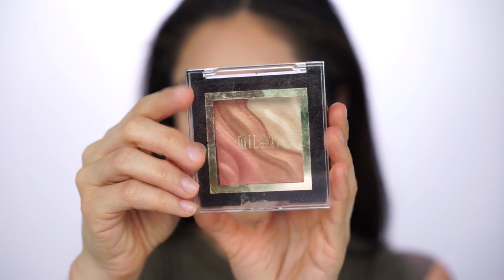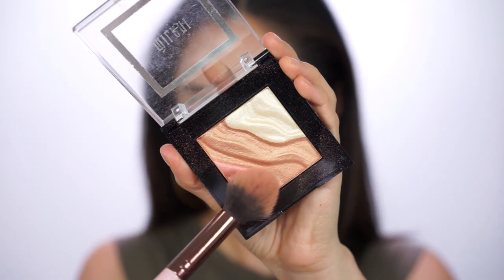Drugstore Makeup Week | Bronzed Goddess + Coral Lips | Melissa Alatorre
FOLLOW ME⇣

AS SEEN IN TUTORIAL⇣

NYX BORN TO GLOW ILLUMINATING PRIMER

MAYBELLINE DREAM CUSHION FOUNDATION - SHADE 30

NYX HD CONCEALER - SHADE 3

COVERGIRL PROFESSIONAL LOOSE SETTING POWDER

NO. 7 BRONZER - GOLDEN SAND

MILANI FACE & EYE STROBE PALETTE - SUNLIGHT

L'OREAL BROW STYLIST DEFINER - BRUNETTE

MAYBELLINE COLOR TATTOO EYECHROME - BRONZE SHEEN

NYX FULL THROTTLE QUAD - TAKE OVER CONTROL

MAYBELLINE LASTING DRAMA WATERPROOF GEL PENCIL - GLAZED TOFFEE

E.L.F. BEAUTY SHEILD SKIN MIST

MAYBELLINE SINGLE SHADOW THE GLO DOWN

MAYBELLINE BROW DRAMA CLEAR BROW GEL

WET N' WILD 24 CARROT GOLD 969

“MEEKA”

“melissa20”

“MEEKA”